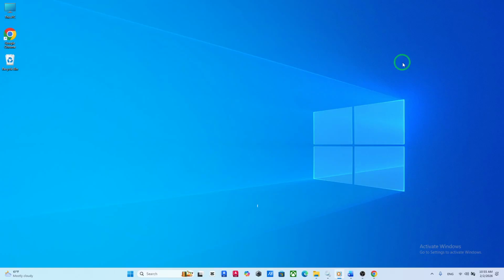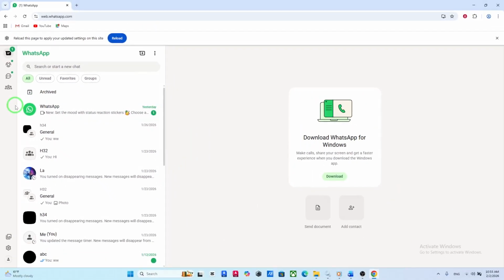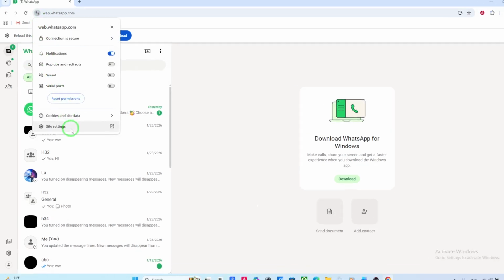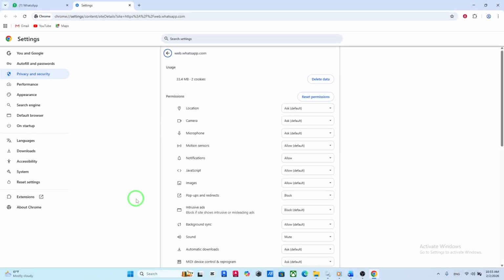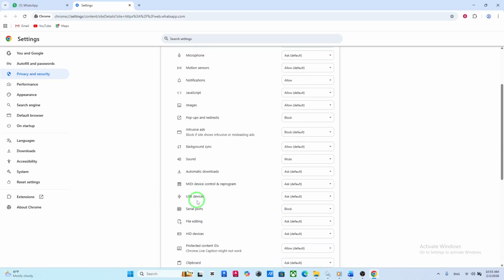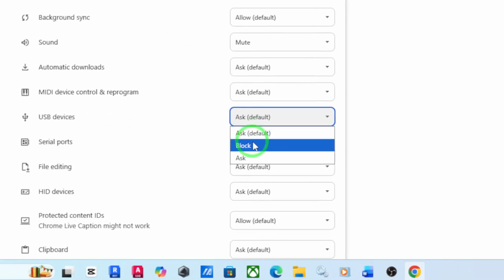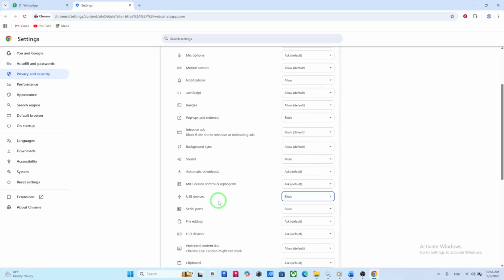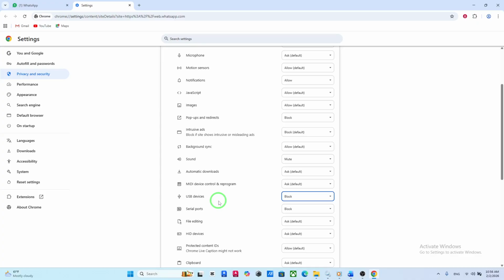How To Prevent WhatsApp Web For USB Devices On PC (New Update)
Learn how to prevent WhatsApp Web from connecting to USB devices on your PC with this new update. This quick tutorial shows you how to block USB access directly from your browser settings to keep your chats secure and private.

1. Open WhatsApp Web

2. Next to the web address, click View site information

3. Open Settings

4. Under Permissions, click on More settings permissions

5. Next to USB devices, choose Block

This step-by-step guide helps you enhance your WhatsApp Web privacy and prevent unwanted USB device connections easily.-

Chapters:
00:00 Intro
00:12 Soultion
01:05 Outro